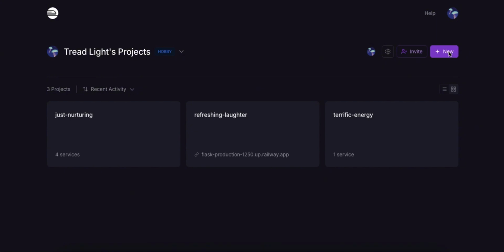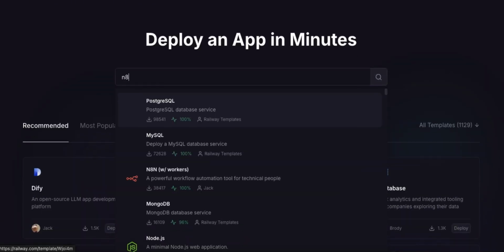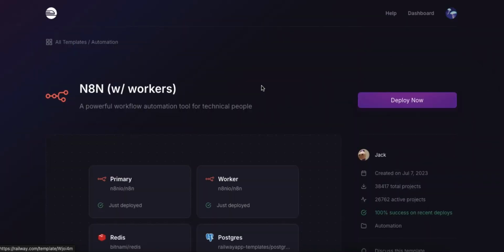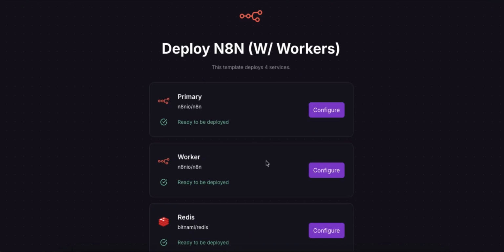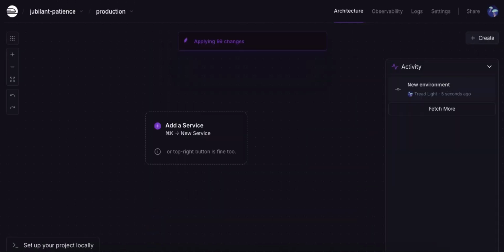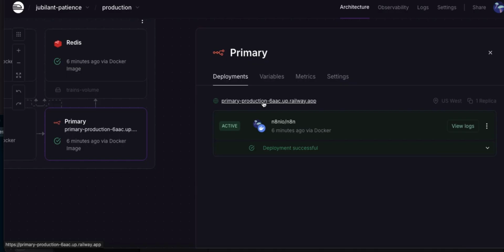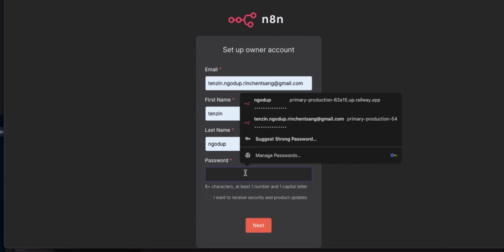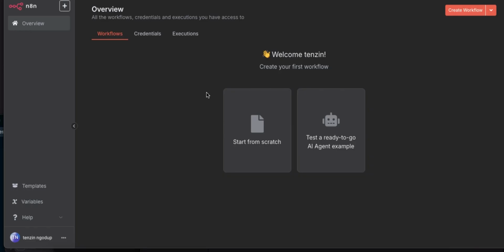How to Deploy n8n on Railway: A Simple Guide to Workflow Automation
Learn how to deploy n8n on Railway in just minutes. This step-by-step guide covers setting up environment variables, persistent storage, and best practices for automating your workflows with n8n.